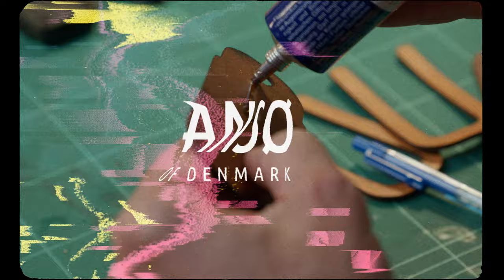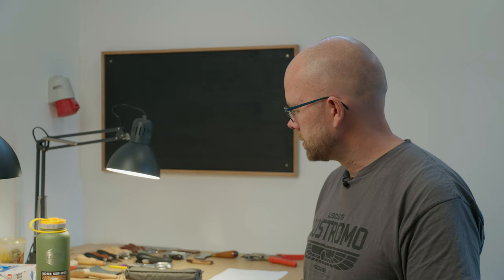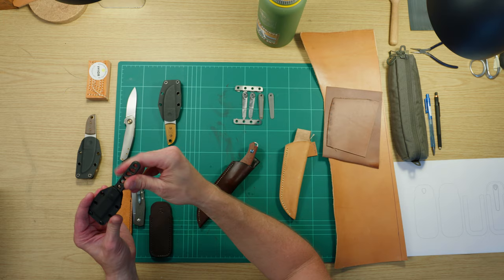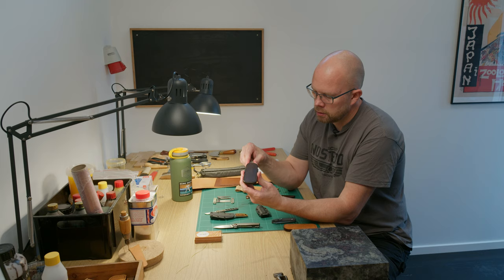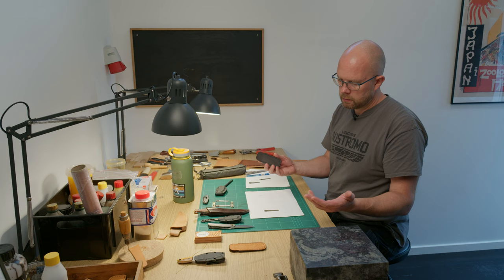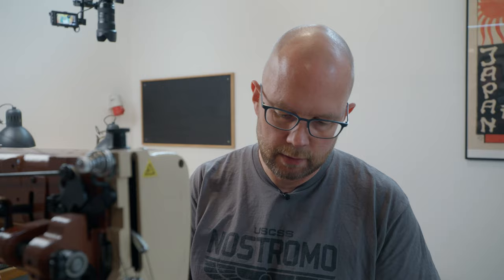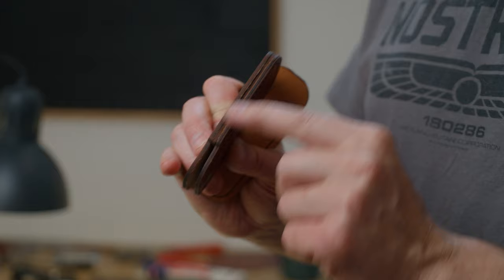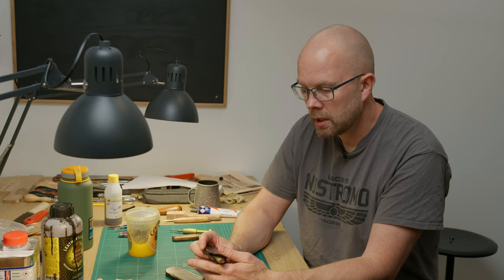How to Make a leather sheath with Jens Ansø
Throughout my career as a knife maker, my passion for working with leather has always been a constant. After taking a long break from this craft, I rekindled my love for it a couple of years ago when I resumed making fixed blades.

In our latest episode, I'm thrilled to take you on a journey as I design and craft a prototype sheath for the Anso Sheepsfoot knife. If you have not seen the Sheepsfoot episode yet you can check it out here: THE ANSO SHEEPSFOOT– Unveiling the Legacy

It's not just about crafting a sheath; it's also a sneak peek into my brand-new leather workshop!

Join me in exploring this exciting venture, where old passions meet new beginnings.

Editor: Peter Fester Thaysen
Post supervised: Anders Dall Berthelsen